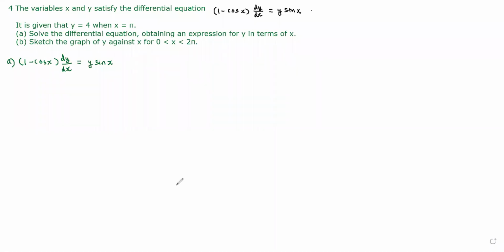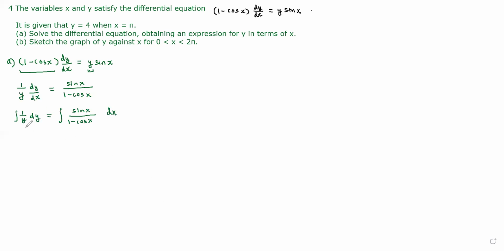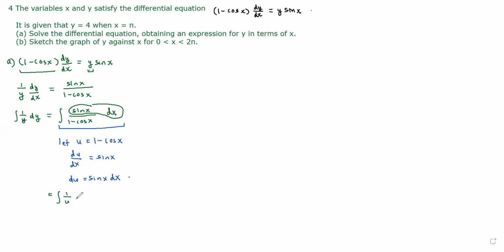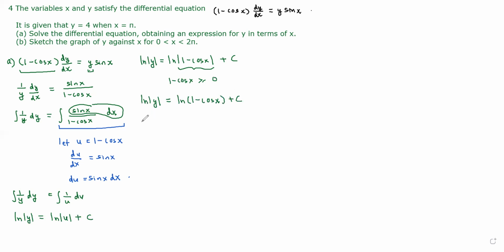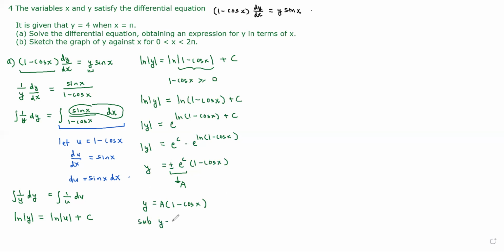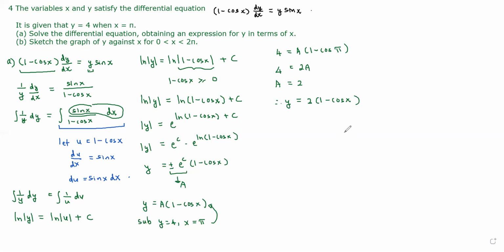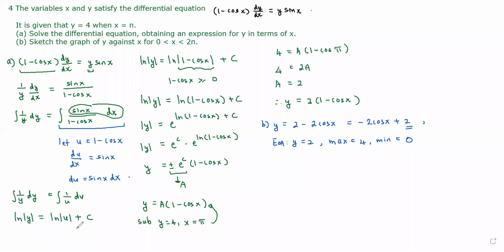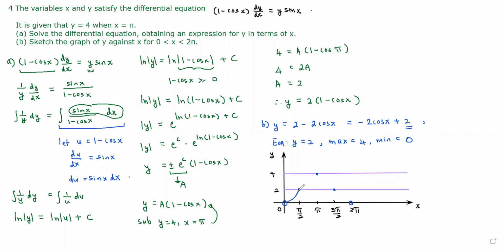9709/32: Q4, A Level Mathematics Paper 3, Pure Mathematics 3, Feb/Mar 2021.